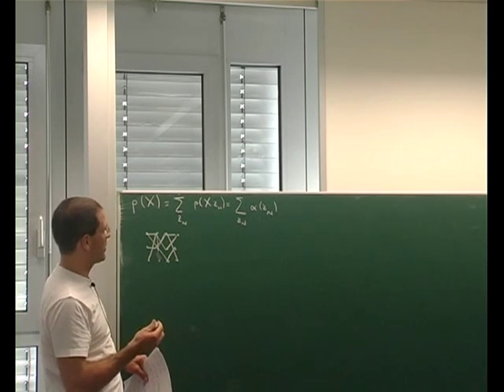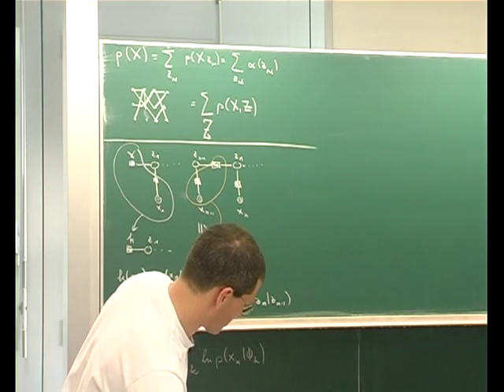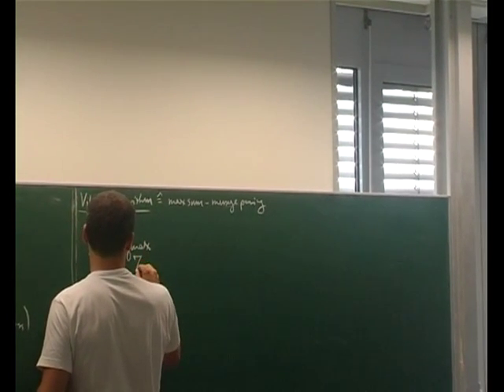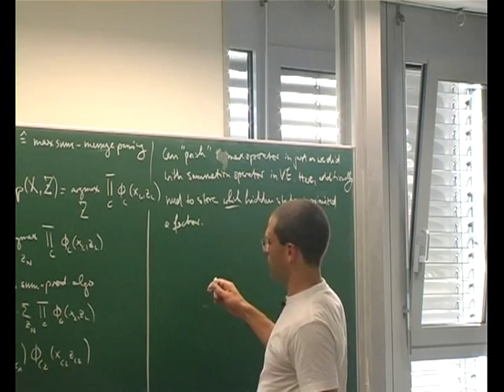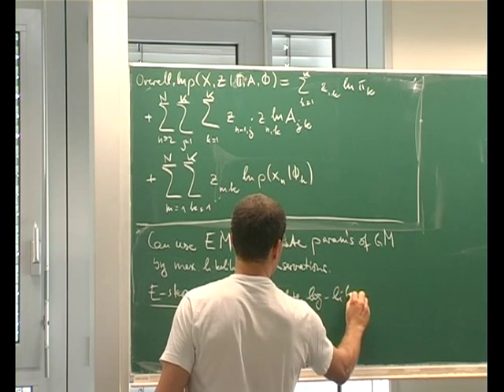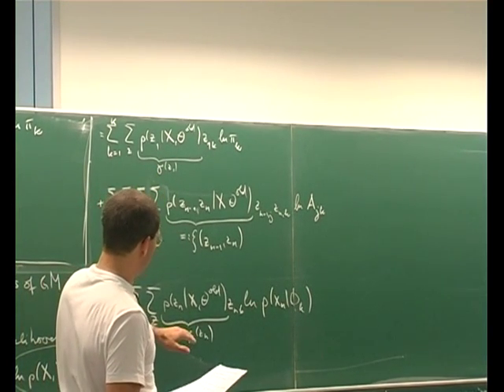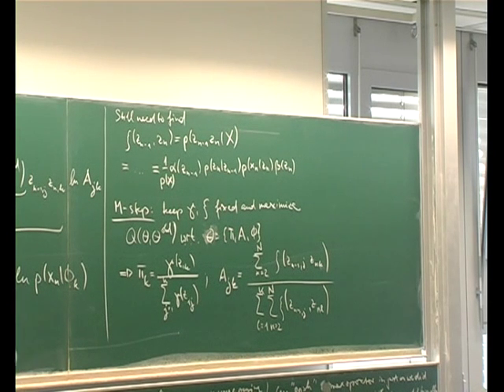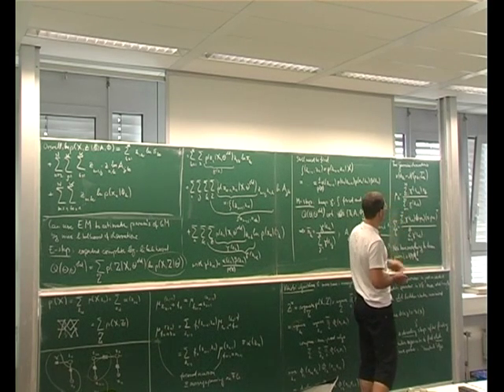Lecture 11, part 4 | Pattern Recognition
This lecture by Prof. Fred Hamprecht covers undirected graphical models. This part introduces the Viterbi algorithm.